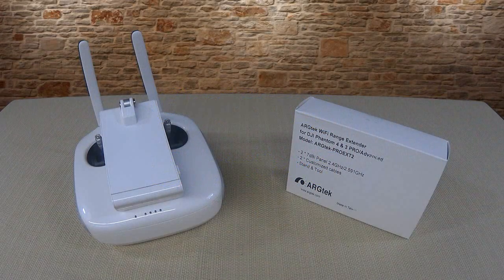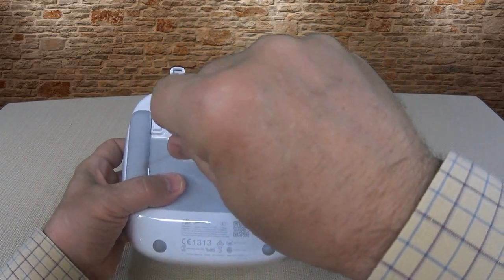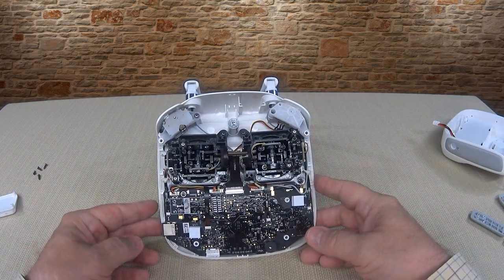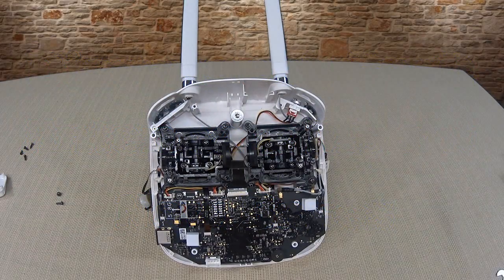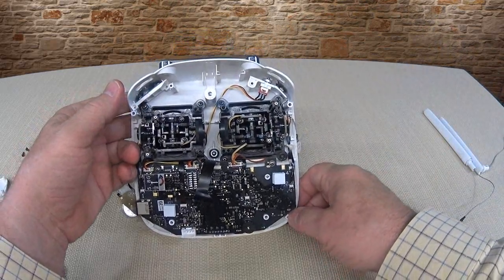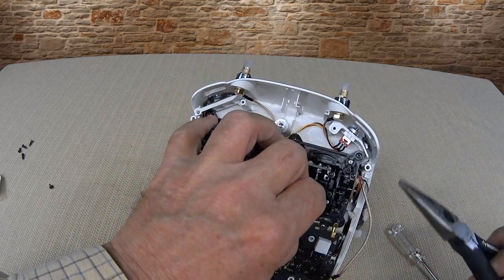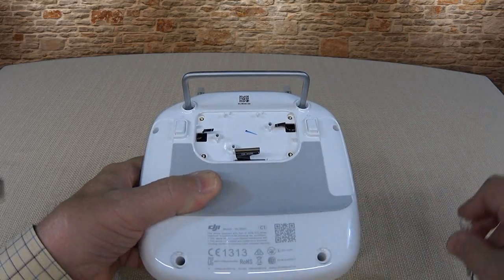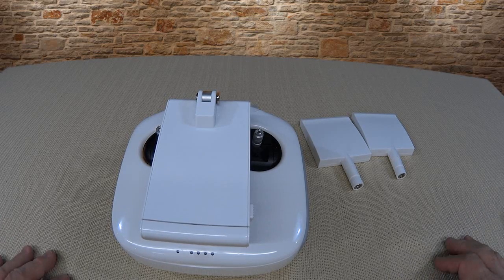HOW TO: Installing an ArgTek Range Extender Kit on a DJI Phantom 3 or Phantom 4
This clip provides a step-by-step guide to installing the ARGtek Range Extender kit. I show you how to do it and complete the upgrade to a Phantom 3 controller in the video.